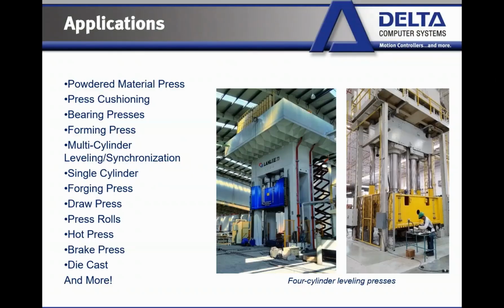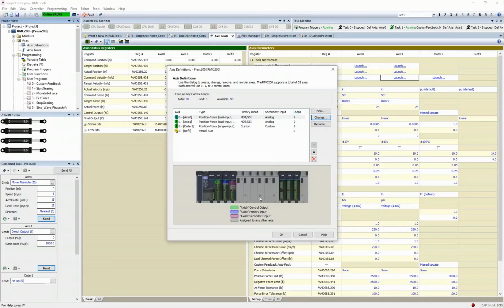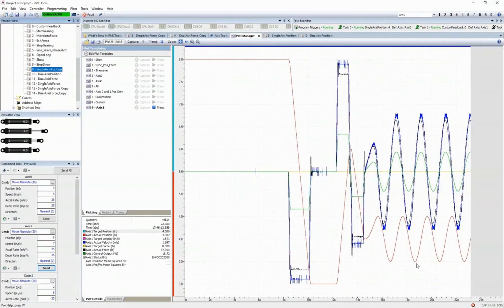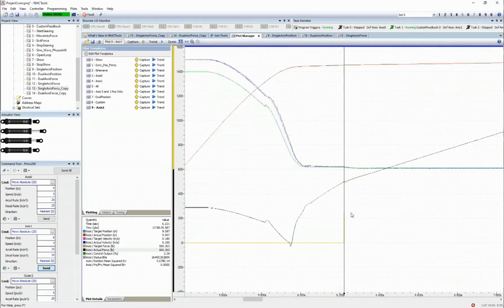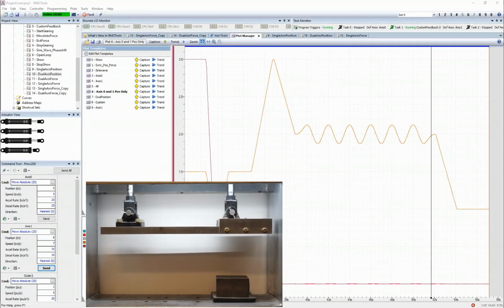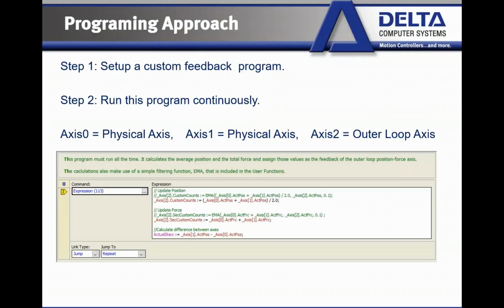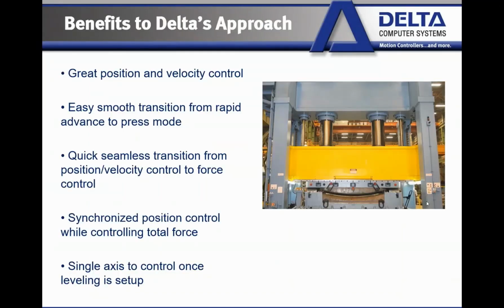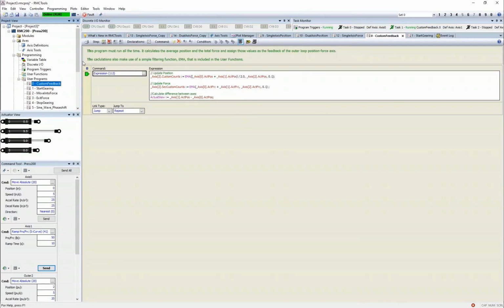Delta Press Webinar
Delta Computer Systems Hydraulic Press Webinar, presented April 14th, 2020 by Applications Engineer David McNichol. David covers how to set up and precisely control position, pressure/force, and transition between position and pressure/force control and back again for one or many hydraulic axes, using the Delta RMC motion controller and RMCTools software.